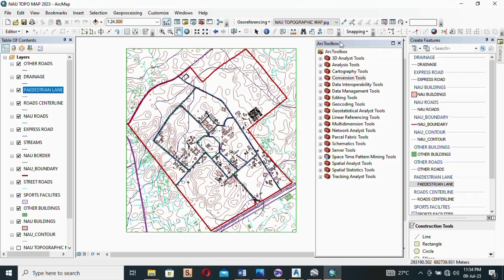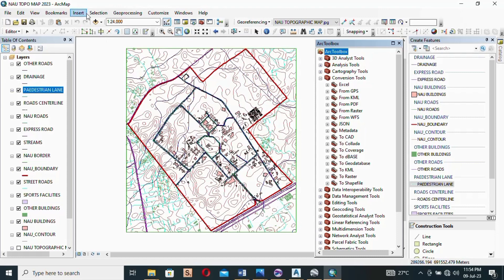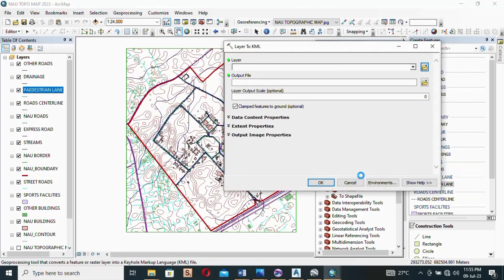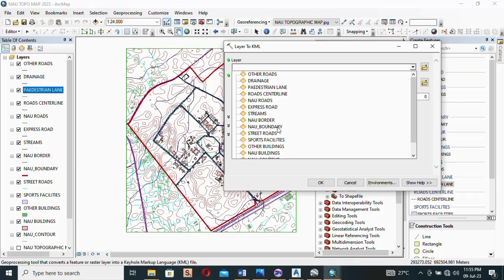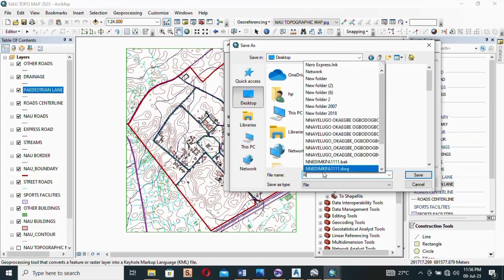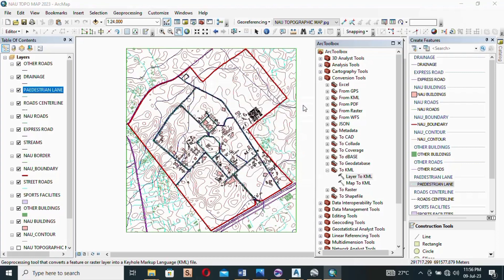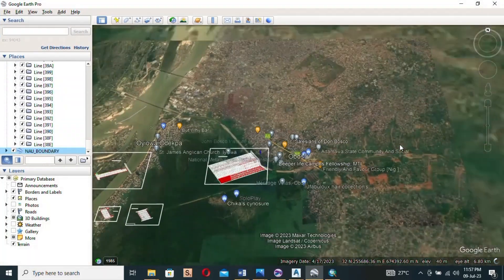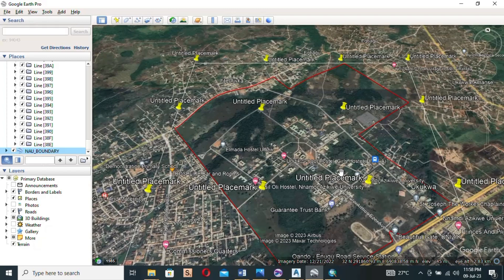Export a shapefile to kmz in ArcGIS/converting a layer to kml file in ArcGIS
I taught how to export a shapefile to kmz in ArcGIS or converting a layer to kml file in ArcGIS.
I made this tutorial on request.